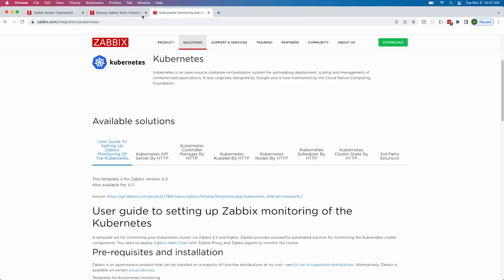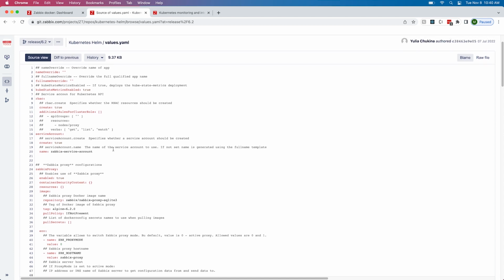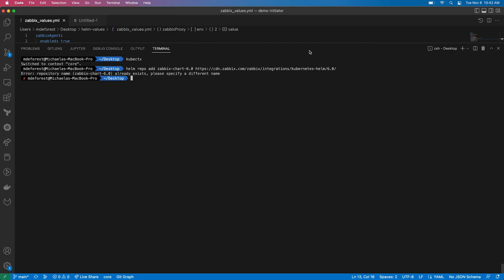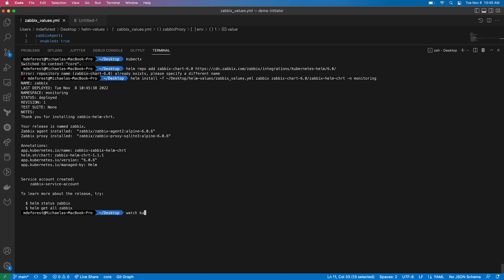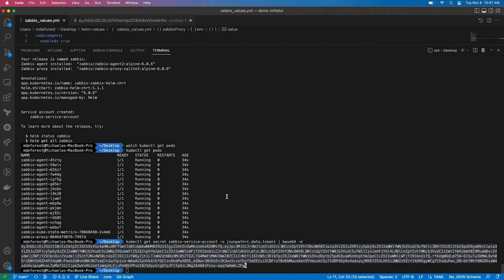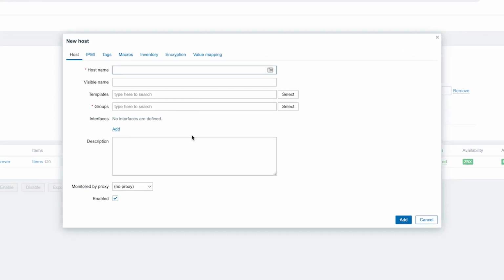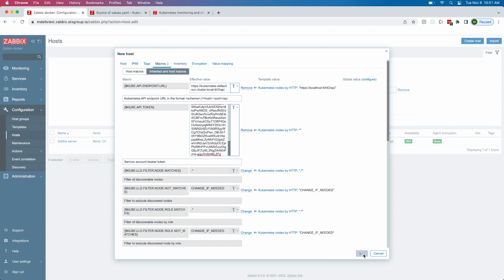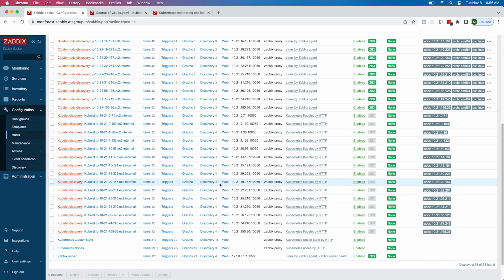How to Monitor Kubernetes Using Zabbix, Part 1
This is the first in a series of videos showing how to monitor Kubernetes (and cloud-native applications) with Zabbix. Throughout the series, we will review key topics, including:

🔹 Part 1:  How to install the necessary components to monitor a cluster with Zabbix
🔹 Part 2:  Understanding the metrics generated within Zabbix
🔹 Part 3:  Exploiting the Prometheus endpoints exposed by applications to monitor application-specific metrics

After watching this video, you will be set to start monitoring your Kubernetes clusters in Zabbix!

➡️ Why would you monitor Kubernetes with Zabbix?
You may wonder why you’d want to use Zabbix as a monitoring tool instead of Prometheus, Grafana, or Alertmanager.   After all, these products have become standard monitoring tools in the cloud ecosystem. However, with Zabbix being such a widely adopted monitoring tool for traditional infrastructure, we couldn’t overlook how adding Kubernetes and cloud-native applications could be compelling. Through our vetting process, we found that Zabbix is a surprisingly strong contender in this space, made better because many enterprises already have Zabbix deployed in their data centers today.

Highlights of using Zabbix as a Kubernetes monitoring tool:

🔹 Since it uses the same backend tools, Zabbix provides metrics and triggers like Prometheus, Alertmanager, and Grafana for Kubernetes.
🔹 Zabbix does the job in one product while maintaining flexibility and monitoring almost anything you can write code to collect.
🔹 Zabbix can transform Prometheus metrics fed to it by Prometheus exporters and endpoints. Because Zabbix can make calls to any HTTP endpoint, it can also monitor applications that do not have a dedicated Prometheus endpoint, unlike Prometheus.